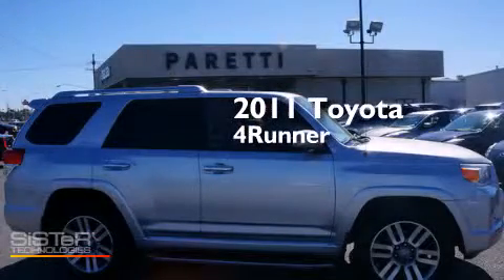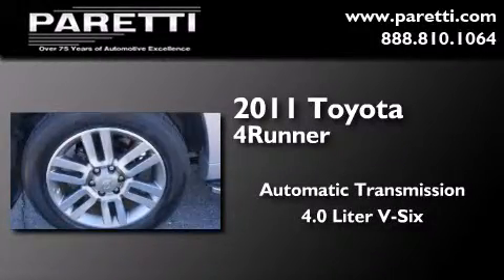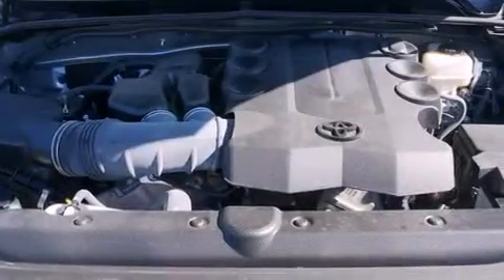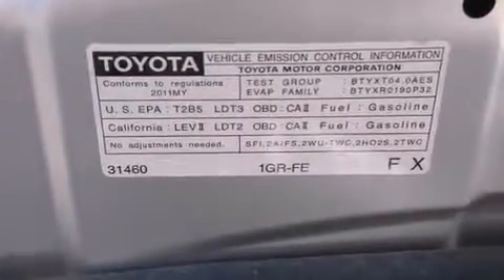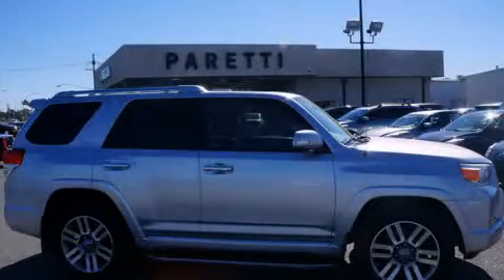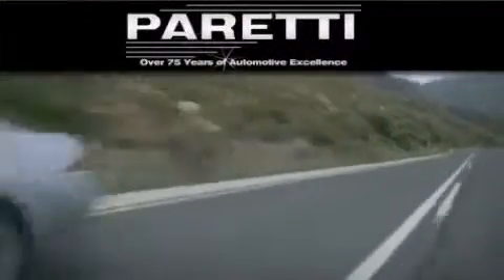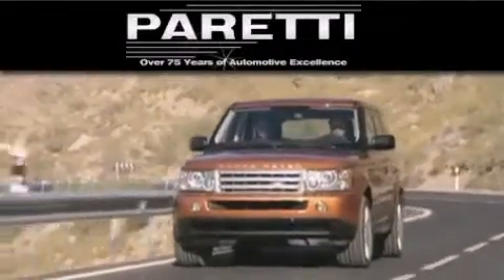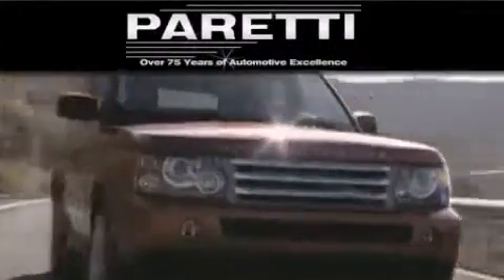2011 Toyota 4Runner New Orleans LA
We've been honored to serve the Metairie LA area , we promise that your experience at our dealership will exceed your expectations ! Year : 2011 Make : Toyota Model : 4Runner Engine : 4.0L V6 Trans . : Automatic Exterior : Classic Silver Metallic Miles : 16,580 Interior : Solid Black Stock : U04954A Paretti Imports, Inc. 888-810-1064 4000 Veterans Blvd. Metairie , LA 70002 Pre-Owned 2011 Toyota 4Runner Metairie LA